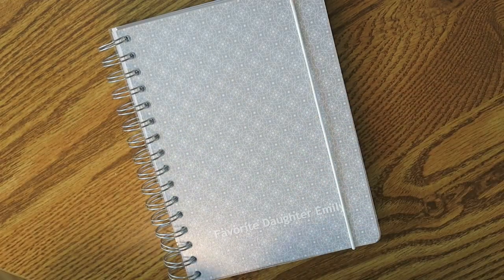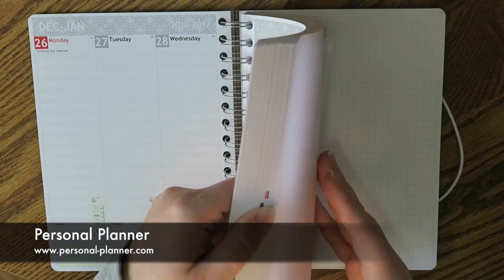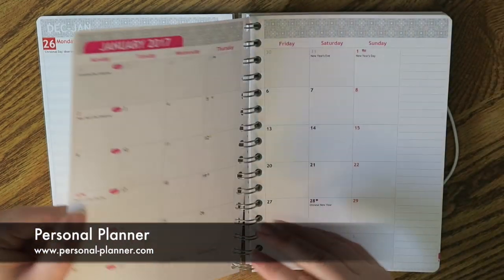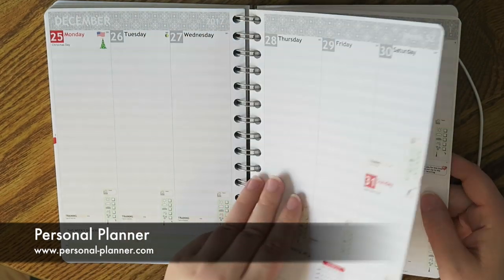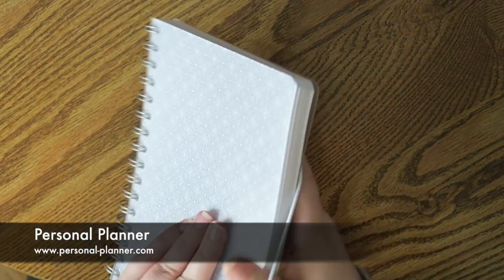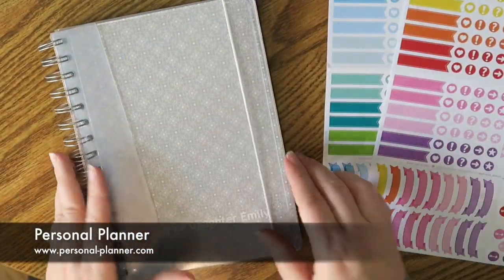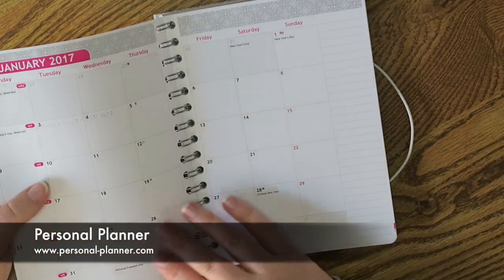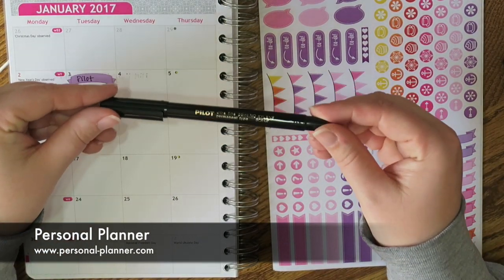Personal Planner Review + Instagram Giveaway!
I am so excited to share a "new to me" planner with you all!  This fine creation is from Personal Planner.  They reached out to me and wanted to see if I wanted to check out their planner.  I was pleasantly surprised with all the customization options as well as the paper quality.

Valid until Feb. 26th, 2017

You must be over the age of 18, or have parental permission to receive a gift from Personal Planner

2. Follow Personal Planner on Instagram

*Find the Instagram post that says "GIVEAWAY" on my page and type in your YouTube user name in the comments.

**For a DUAL entry, repost the GIVEAWAY image and tag myself as well as Personal Planner on Instagram

This giveaway will close on Friday Feb. 17th at 1pm CST.

The winner chosen at random and verified, they will also be notified via Instagram message and will be contacted by Personal Planner via email with their gift certificate code.

If I do not hear back within 24 hours I will be forced to pick another winner.

Here are all the pens I used

Pilot G2 Gel Pen

Pigma Micron

12527 Central Avenue NE #322